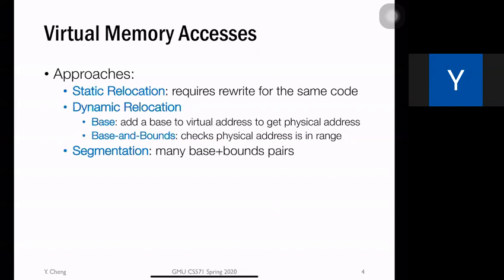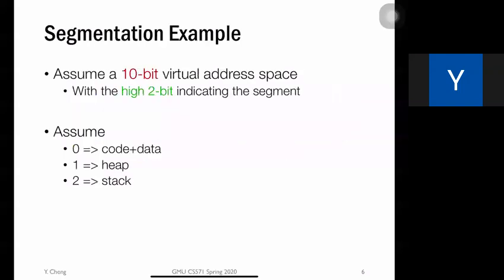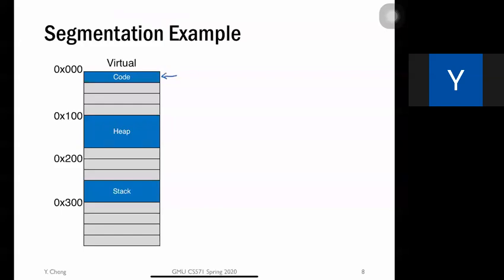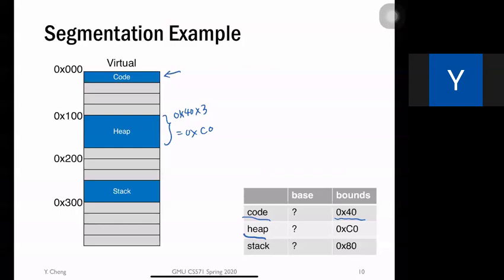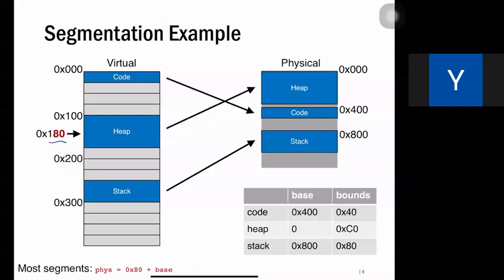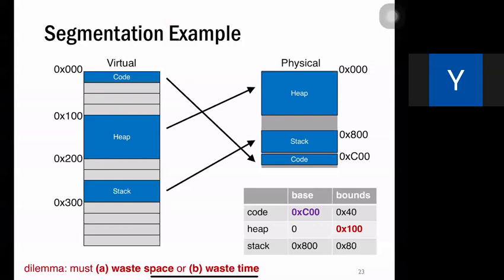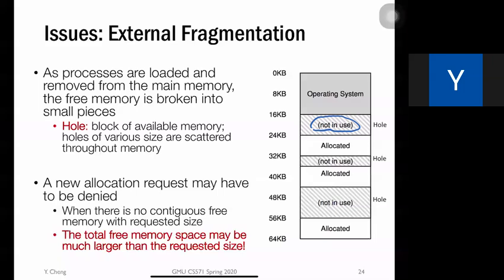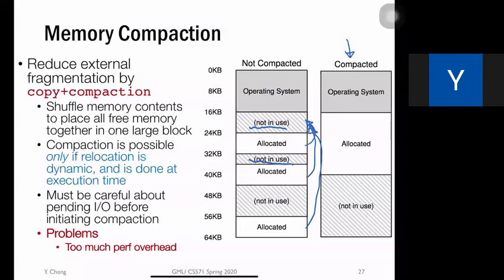CS 571: Lecture 7a-1 Memory Management (Paging, TLB)